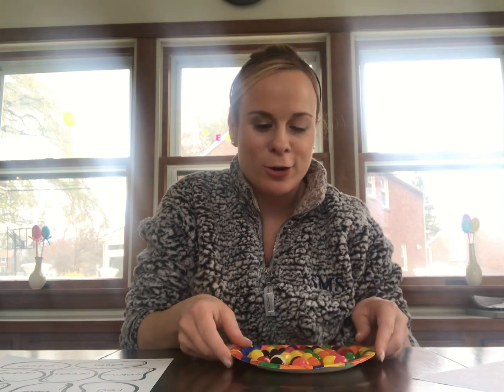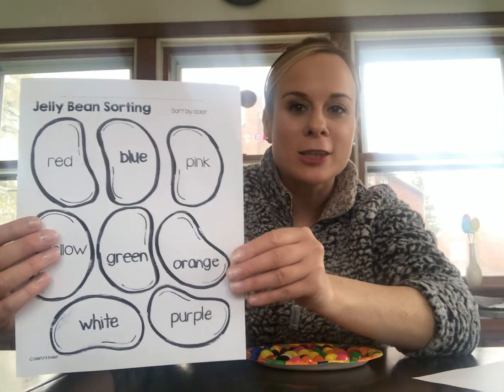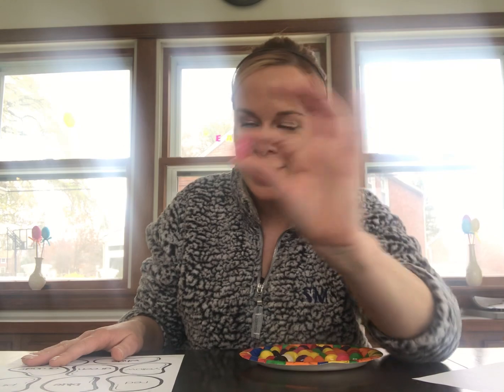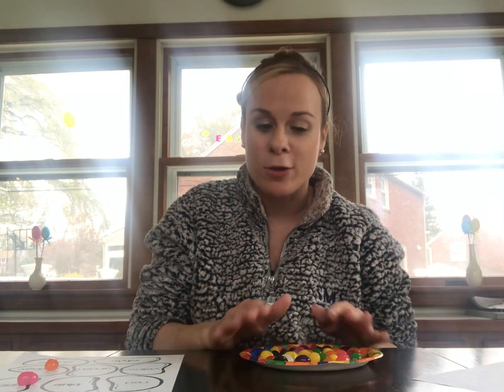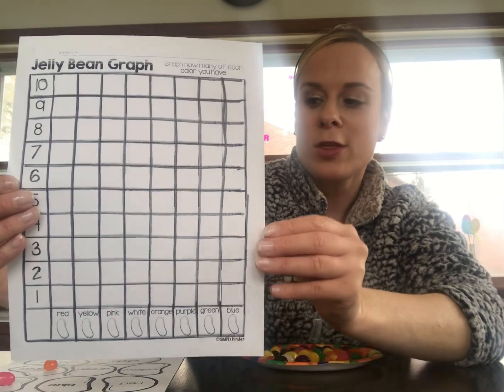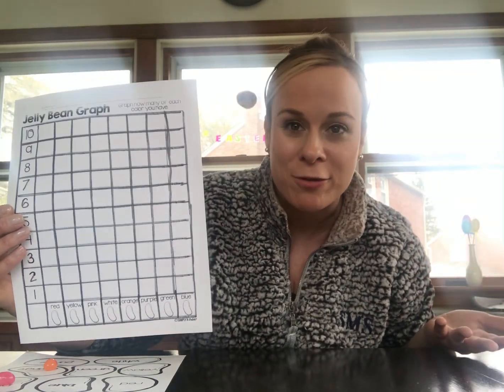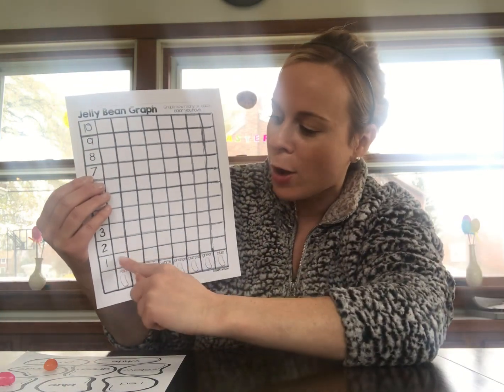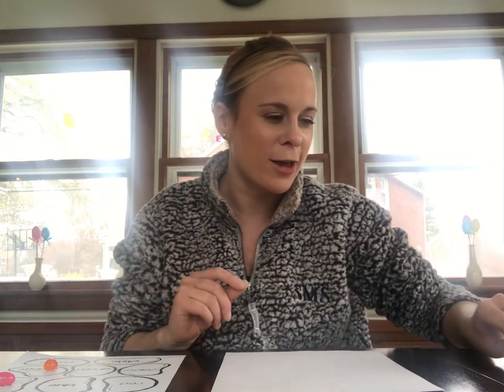Jelly Bean Math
Let’s sort, count and graph jelly beans!